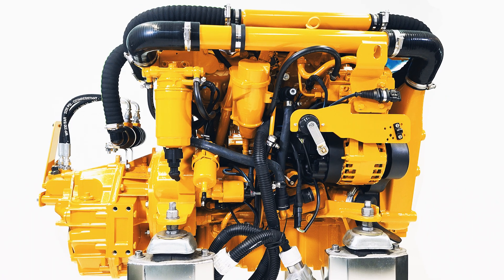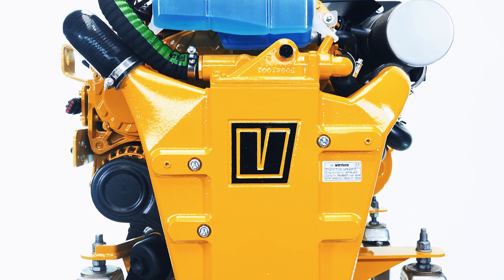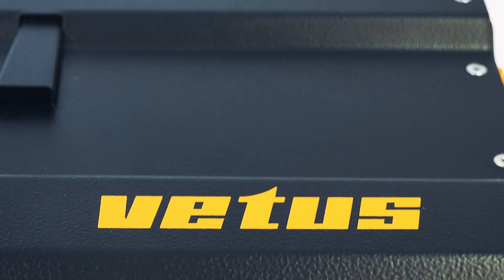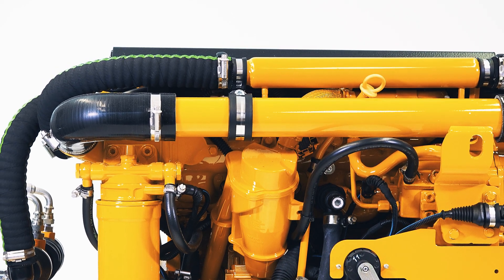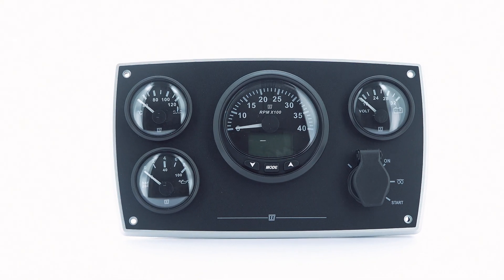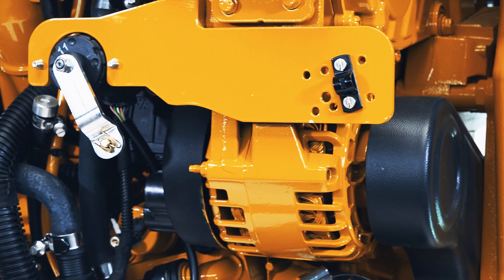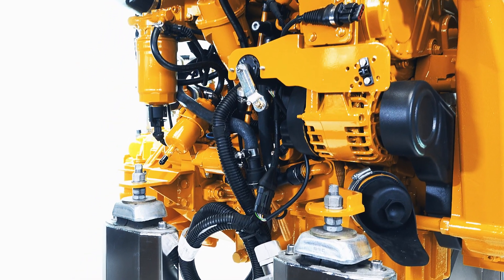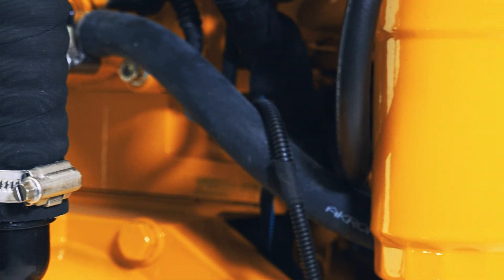VETUS The new generation F-Line 4 cylinder common-rail engines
VETUS introduces the next generation F-LINE 4 cylinder common-rail engines with variable geometry turbochargers, which range from 145hp to 190 hp.